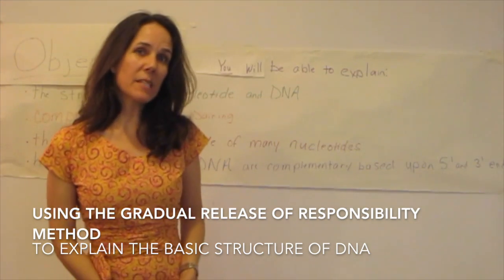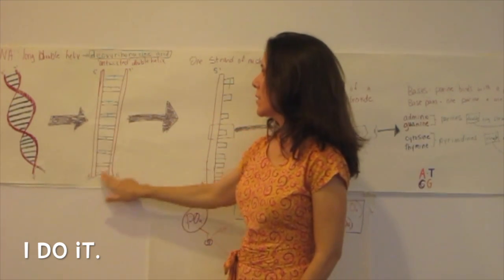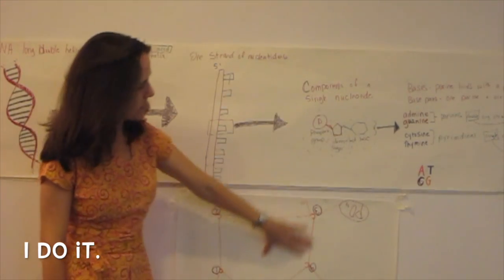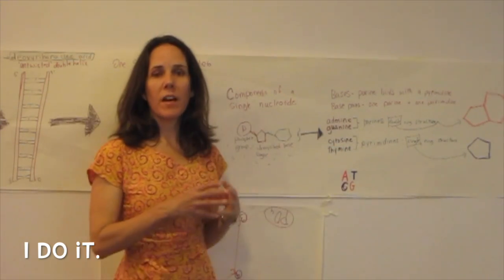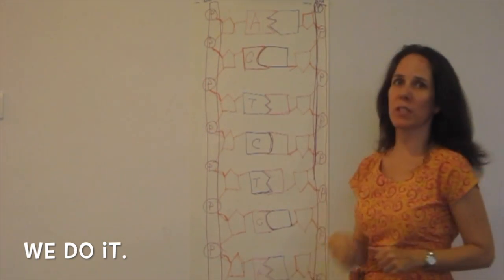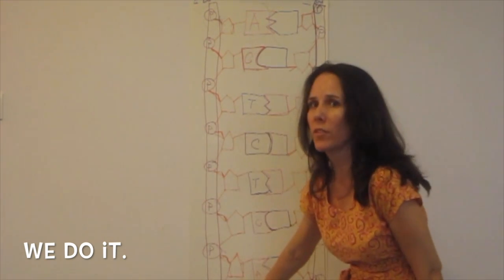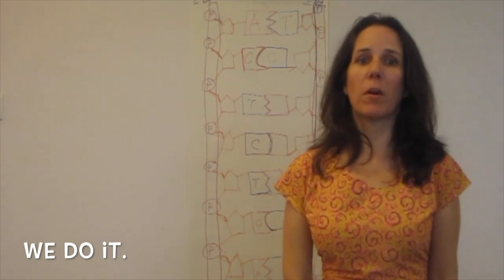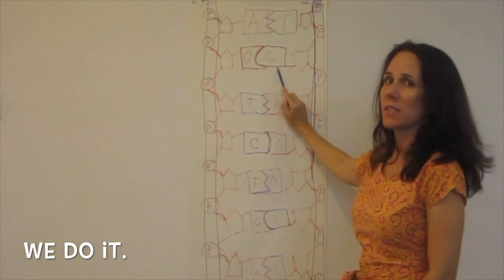JaynieStephensonModule4Unit2Activity3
This video is about JaynieStephensonModule4Unit2Activity3